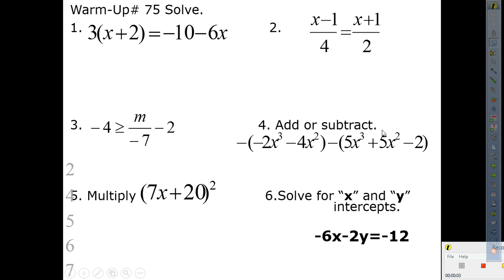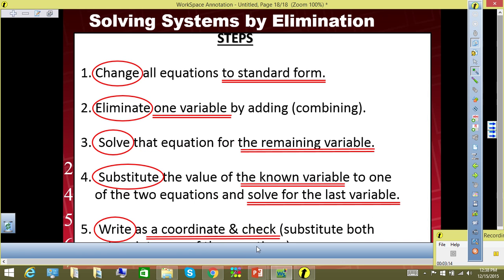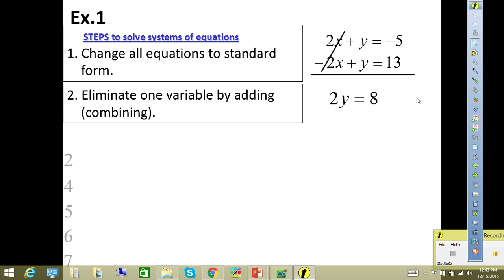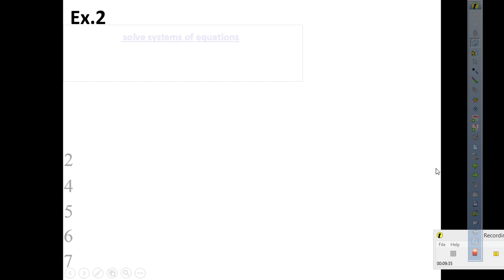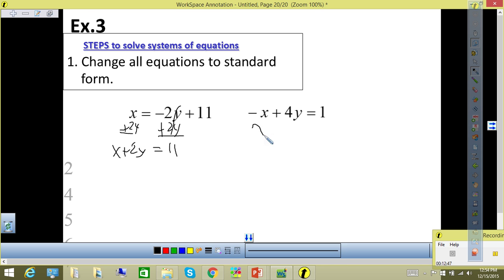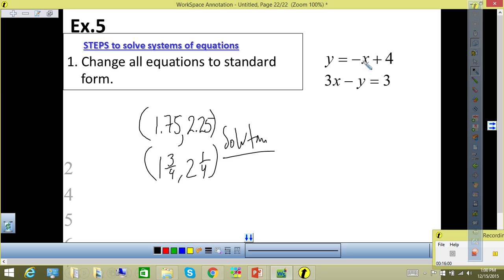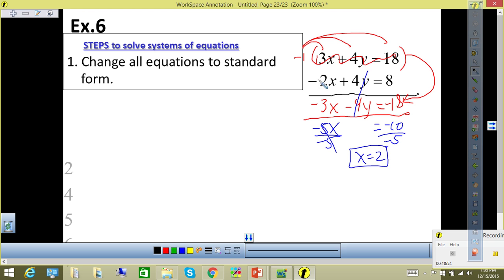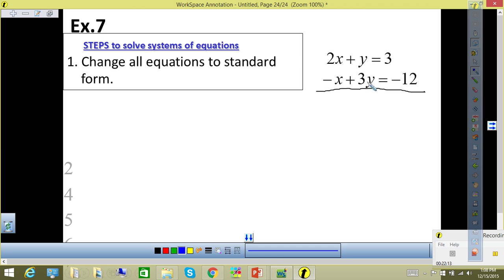Mr. Q's Solving Systems by Elimination